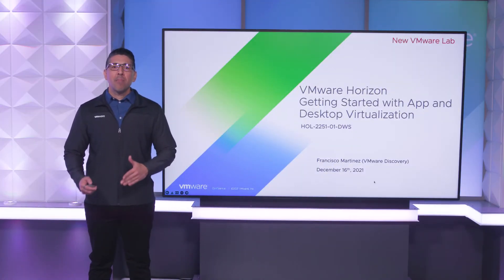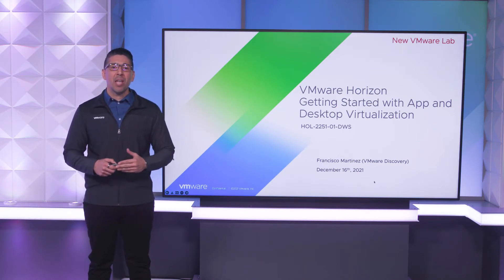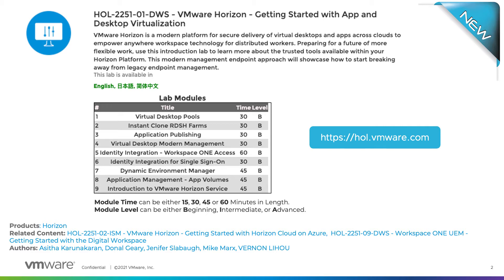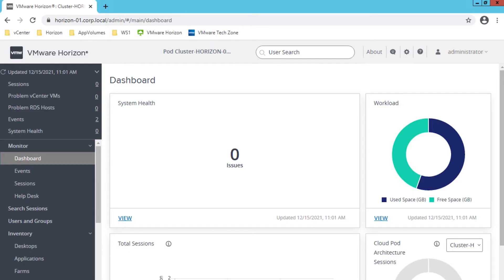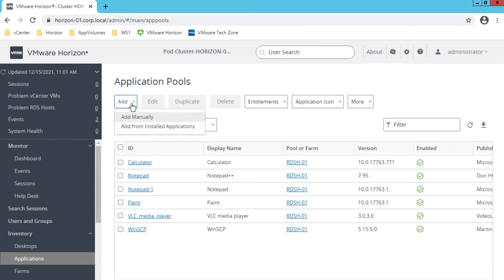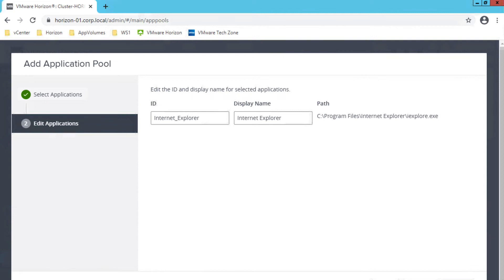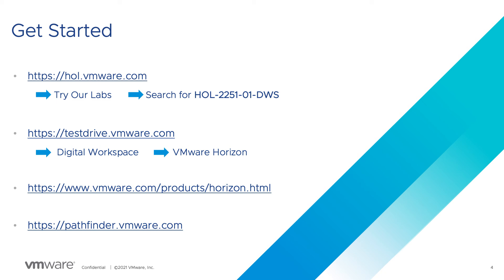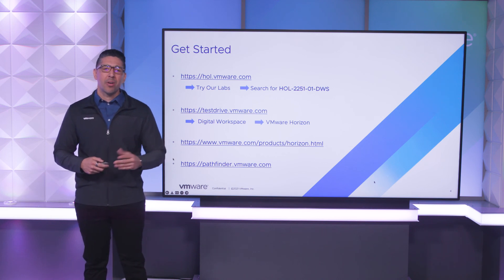VMware Horizon - Getting Started with App and Desktop Virtualization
VMware Horizon is a modern platform for running and delivering virtual desktops and apps across the hybrid cloud.

For administrators, this means desktop and app management can be simplified, automated, and made more secure.  For users, it provides a consistent experience across devices and locations.